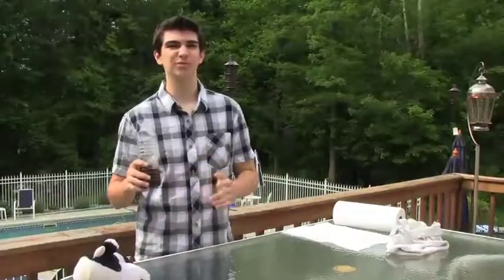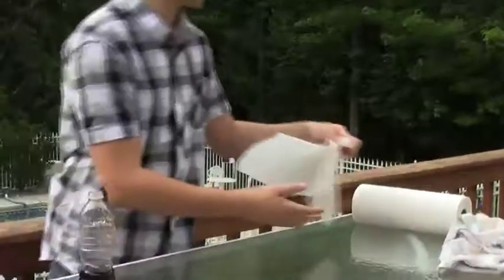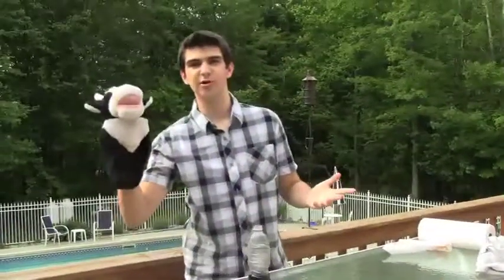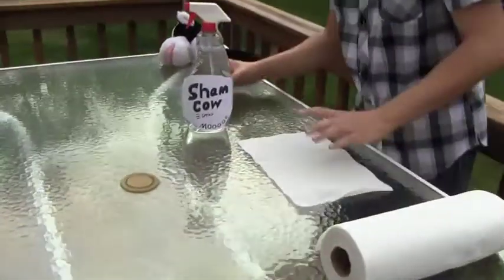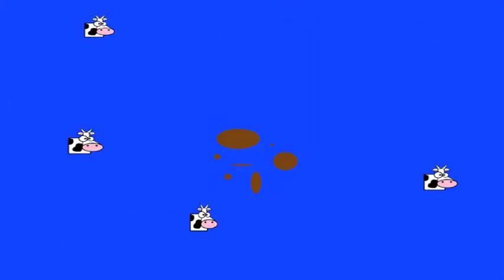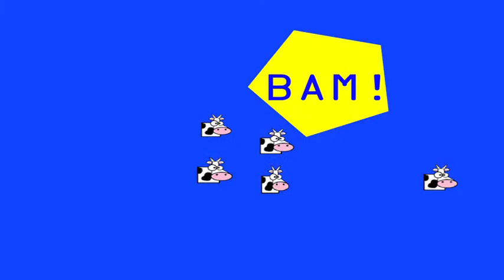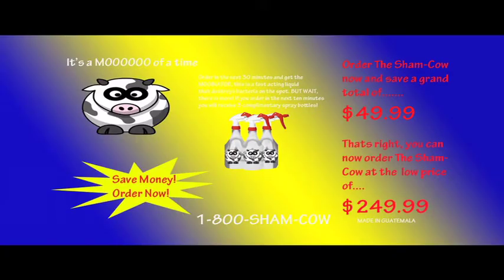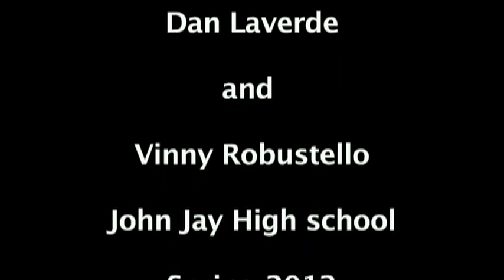The Sham Cow- A Sham Wow Parody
Me and My buddy Dan take a shot at challenging the king of all pitchmen Vince from Sham Wow with our own product called the Sham Cow